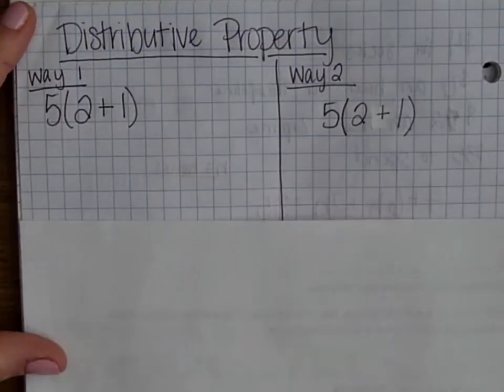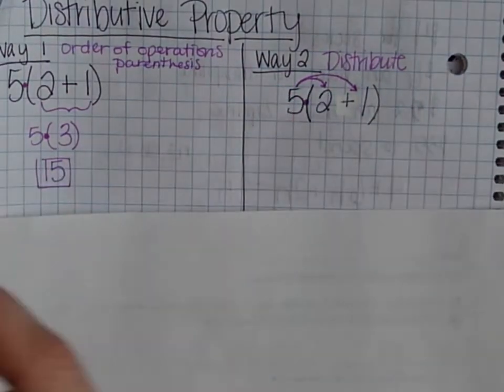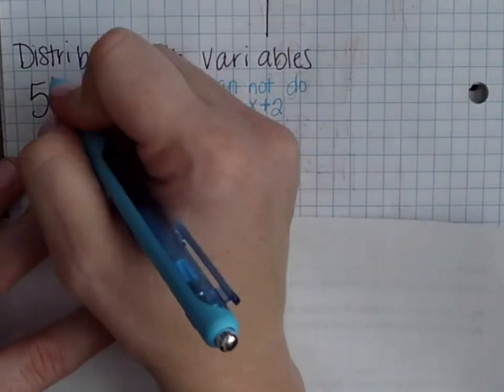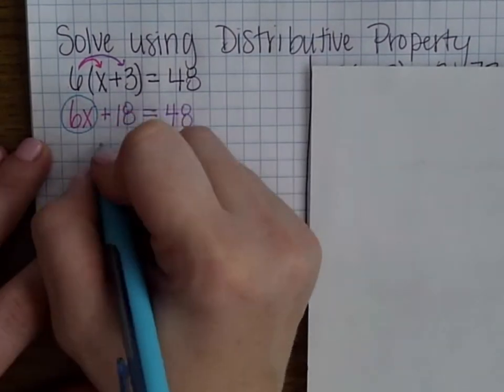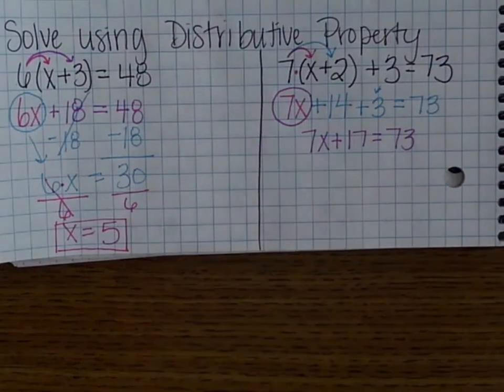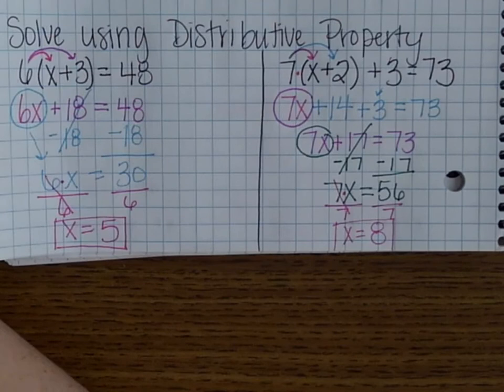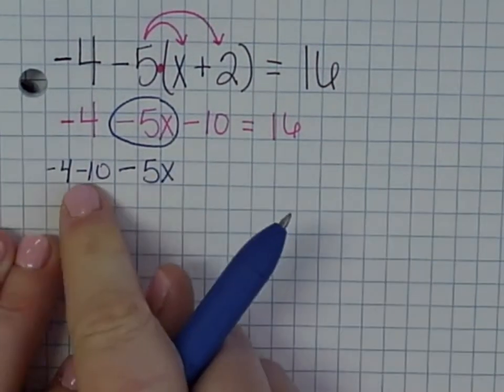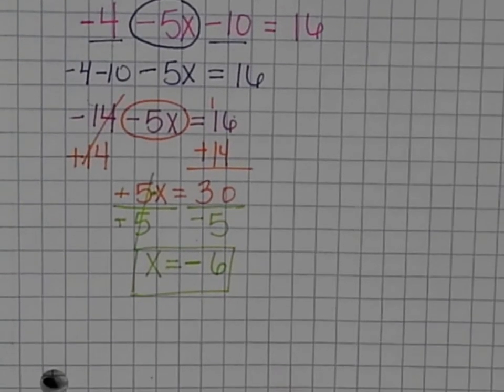Solving Equations using Distributive Property part 1 and 2